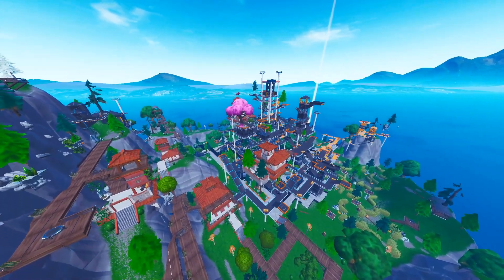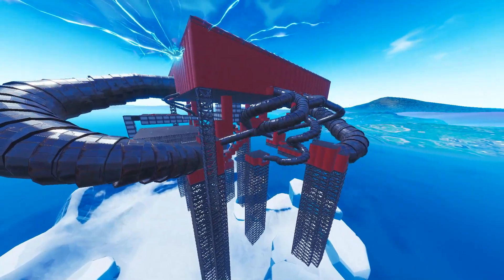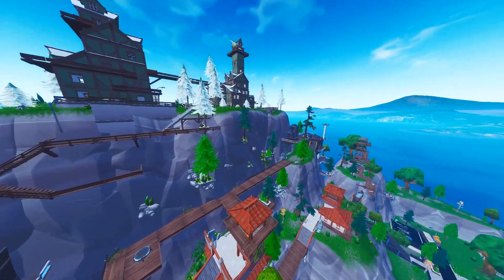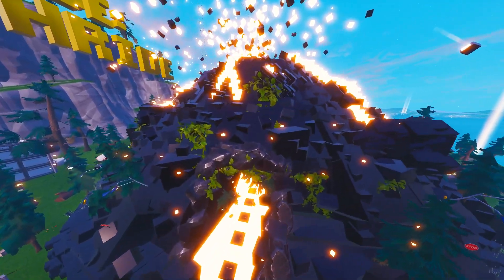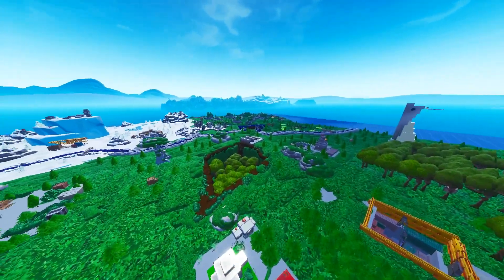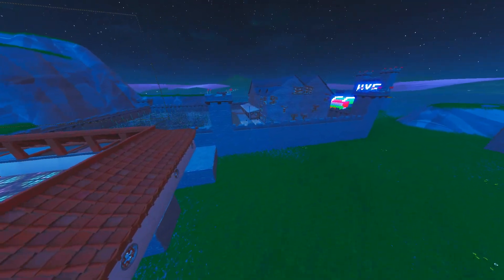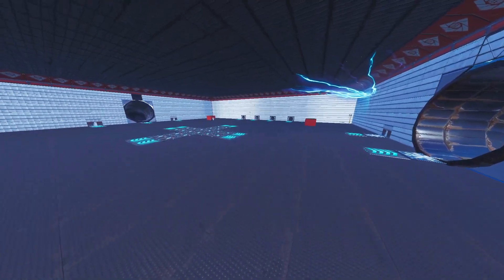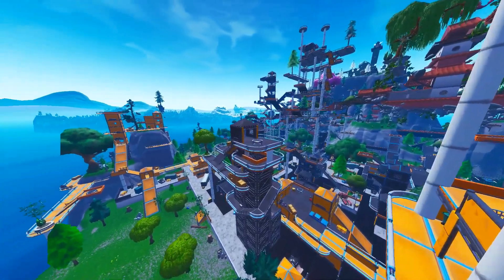WORLDS BIGGEST Creative Maps In Fortnite (WITH CODES)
So today I will take a look at the BEST CREATIVE MAPS in fortnite. There are so many fortnite maps, but the BIG question is, which ones are worth your time? So that’s why I made this video, in which I will show you ONLY the best and new fortnite creative big maps with codes. All of this and much more you will be able to find in this amazing creative map list. With that said, let’s get right into it …

(click this link on your phone)

The BATTLE IS BUILDING! Fortnite Battle Royale is the FREE 100-player PvP mode in Fortnite. One giant map. A battle bus. Fortnite building skills and destructible environments combined with intense PvP combat. The last one standing wins. Available on PC, PlayStation 4, Xbox One & Mac. Battle royale games are played between a large number of individual players or a number of small squads (typically up to four or five players). In each match the goal is to be the last player or last team standing by eliminating all other opponents. A match starts by placing the player-characters into a large map space which may have random distribution or allow players to have some control of where they start. All players start with minimal equipment, giving no player an huge advantage at the onset though games allow players to customize the appearance of their character. Randomly scattered around the map are weapons, armor, vehicles, and other items that are beneficial for combat and survival. Players need to search the map for these items while avoid being killed by other players. Equipment from eliminated players can be looted as well. The safe area of the map decreases in size around a randomly selected point throughout the match forcing surviving players into closer quarters and increasing the chance of player encounters.